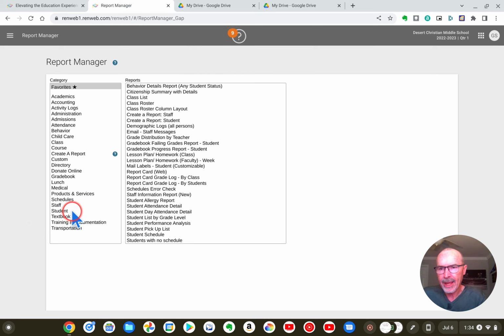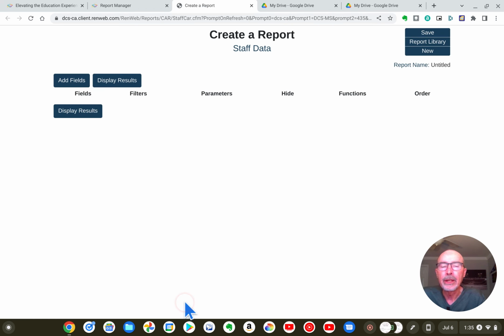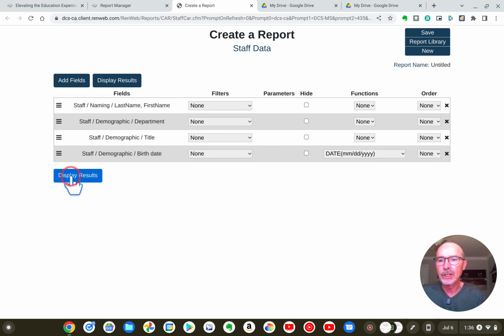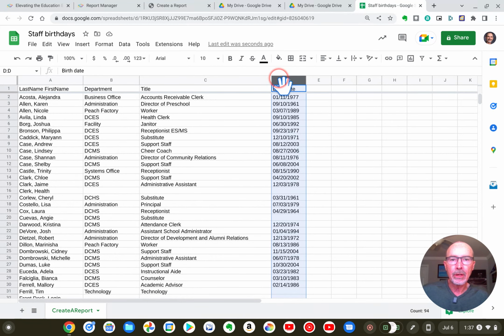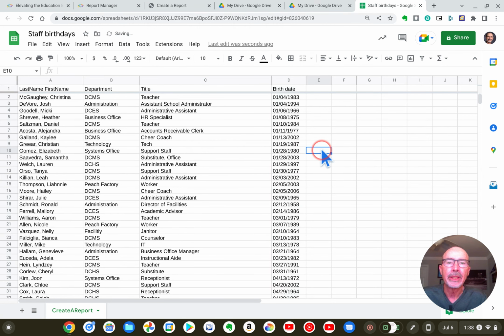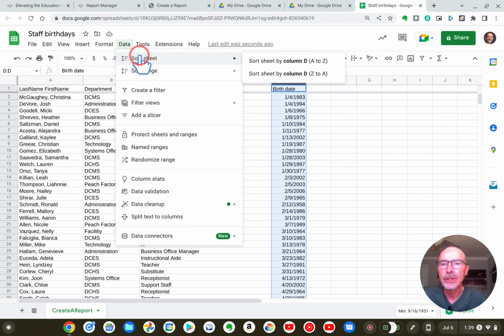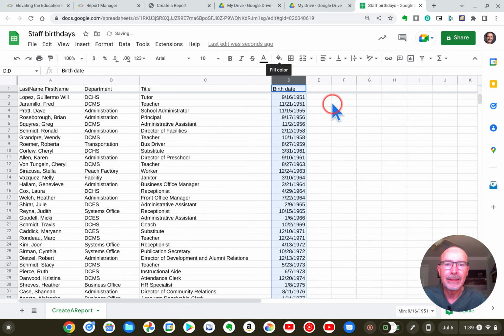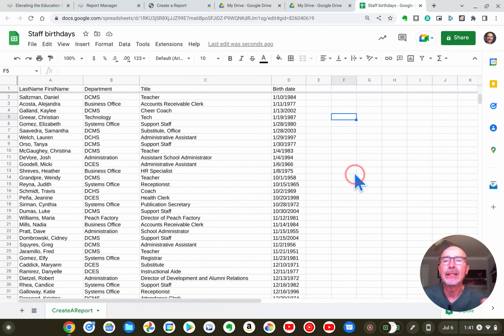Exporting a staff birthday report